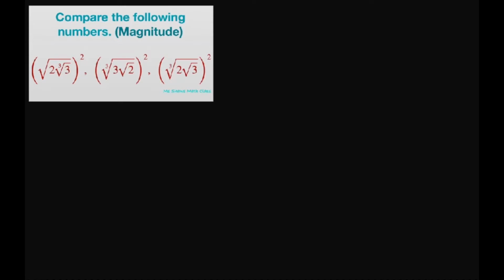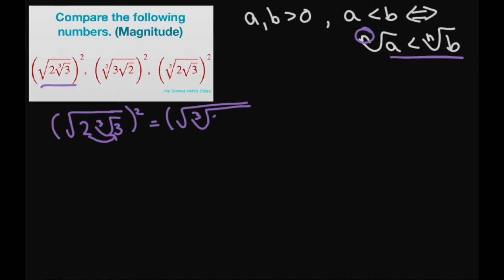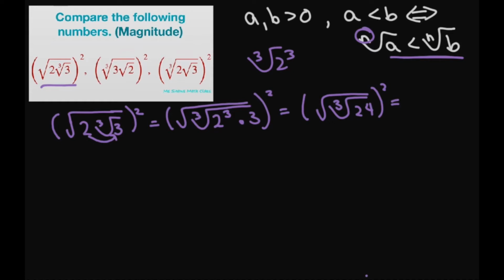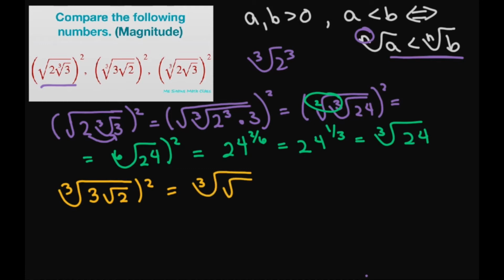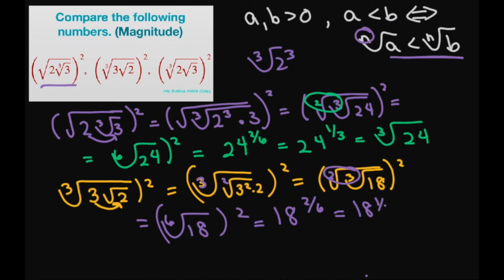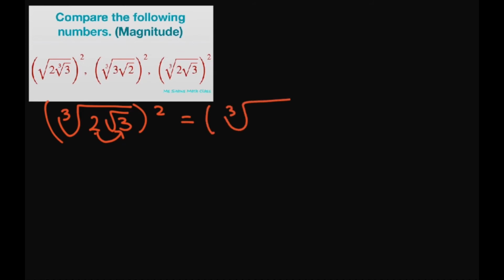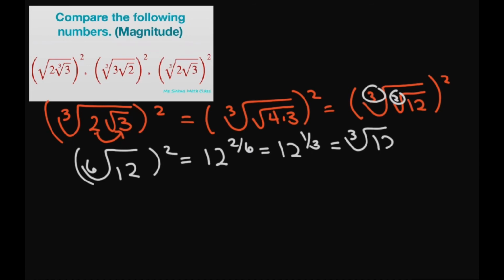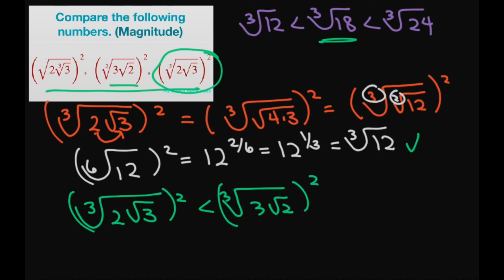Compare following numbers (sqrt 2 cbrt(3))^2, (cbrt(3sqrt(2))^2, (cbrt(2 sqrt(2)). Magnitude